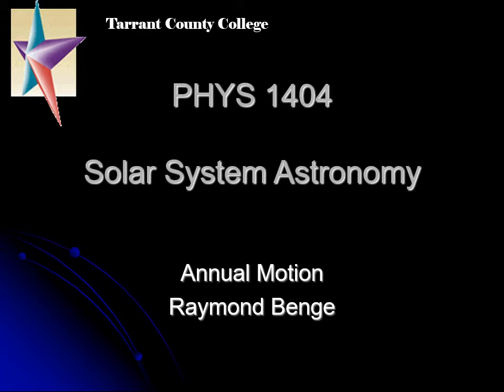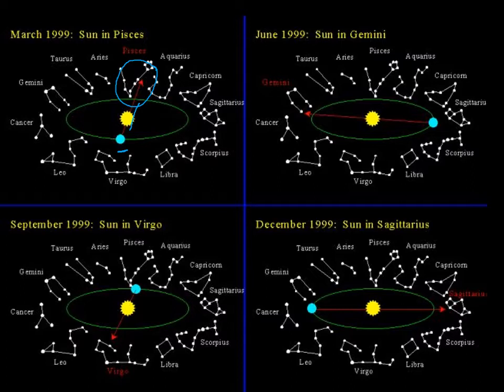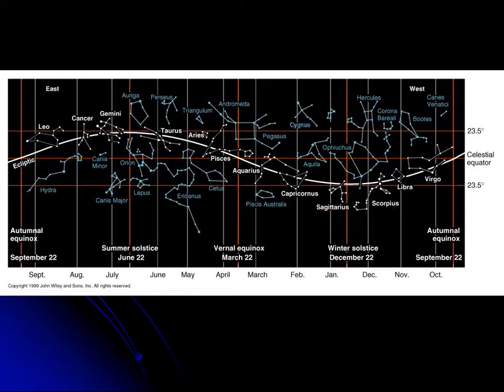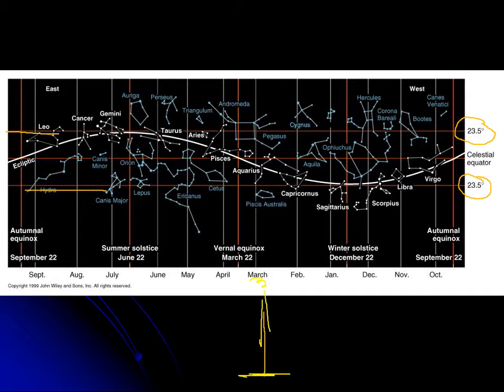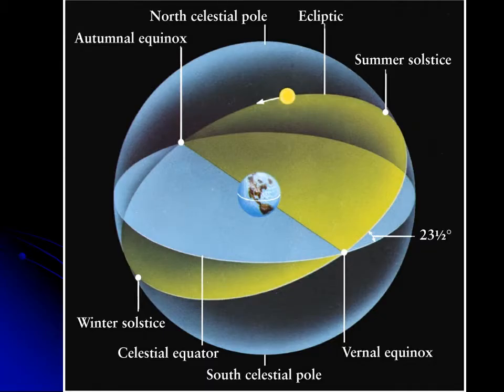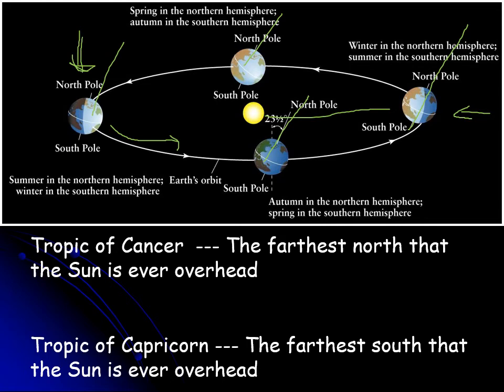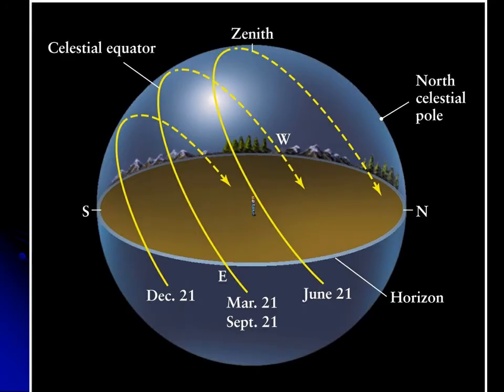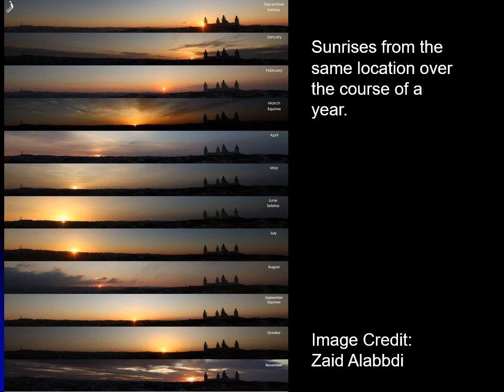PHYS 1404 Annual Motion